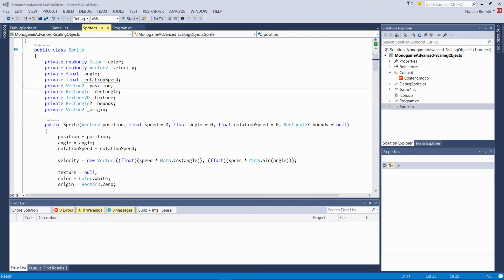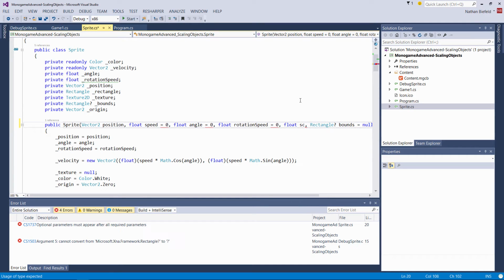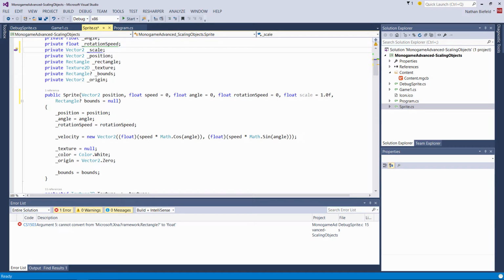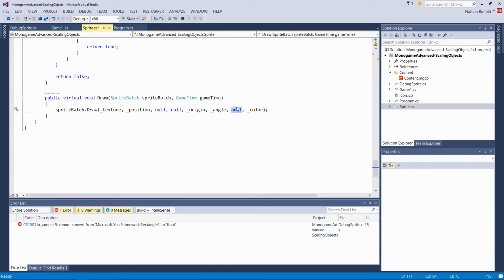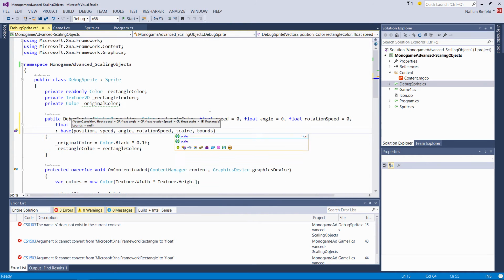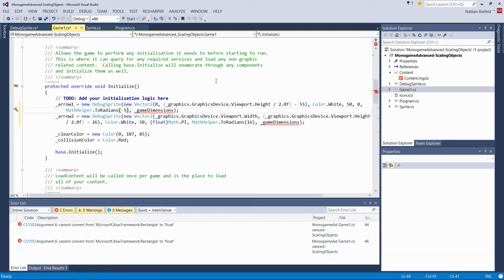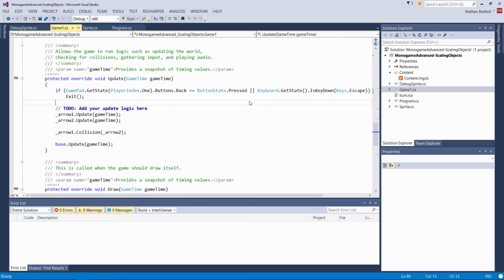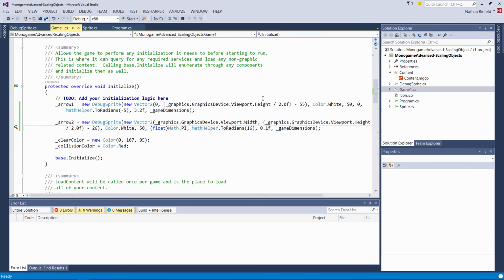[MonoGame Advanced] Scaling Objects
Welcome to a new tutorial for the MonoGame Advanced series!  In this tutorial, I will show you how to scale a sprite.  I also show you that our collision is broken now that we rotate and scale the object.

Welcome to a new and exciting series covering MonoGame!  This series will replace the old XNA Advanced Technique series since XNA should no longer be used for development.  This series will use MonoGame 3.4 and Visual Studio 2015.